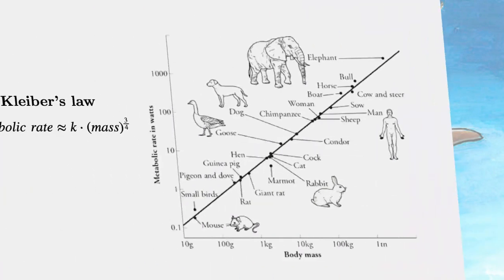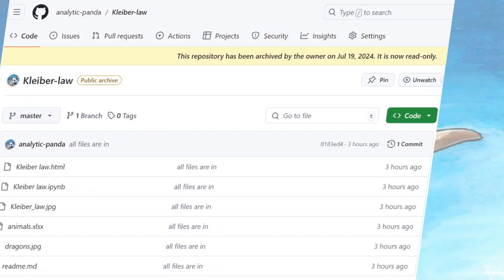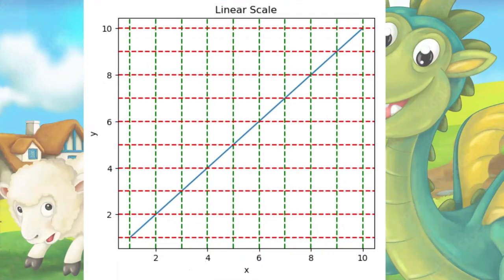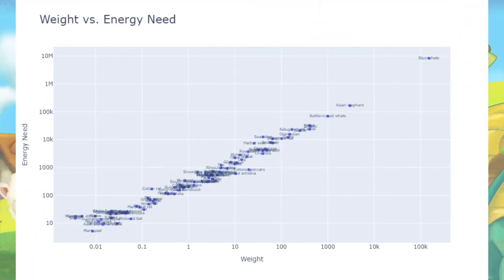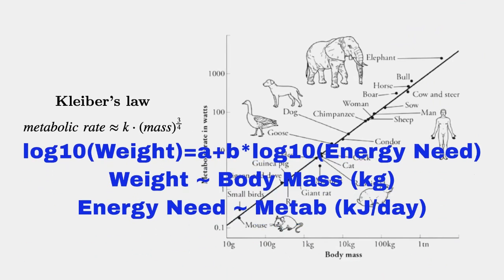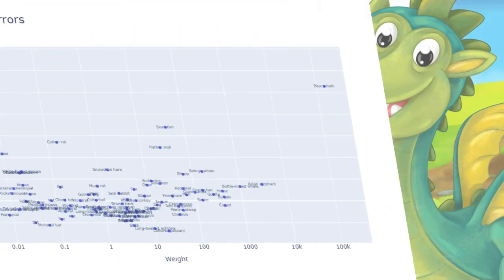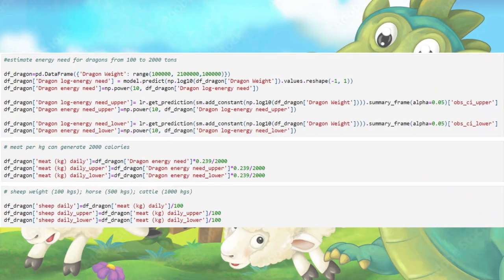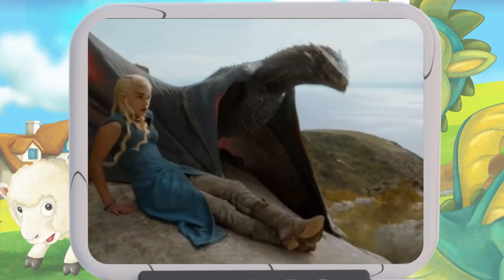Kleiber's law - Dragon's eating problem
Implement Kleiber's law (log-log regression) with a Python notebook and estimate how many sheep a dragon (e.g., Drogon and Vhagar) needs to eat daily.

Download animal data and Python notebook from my GitHub account (analytic-panda)